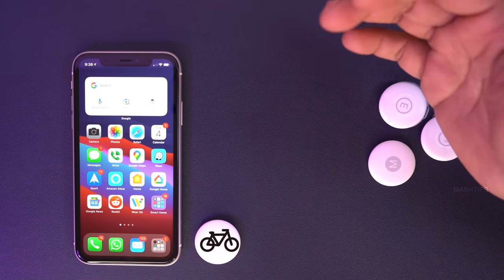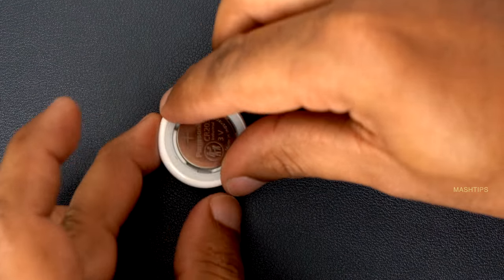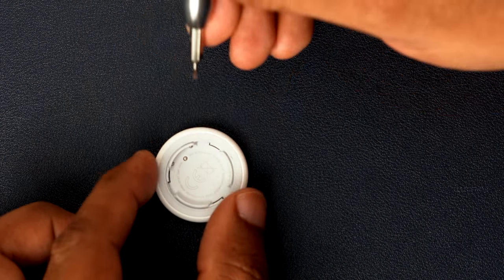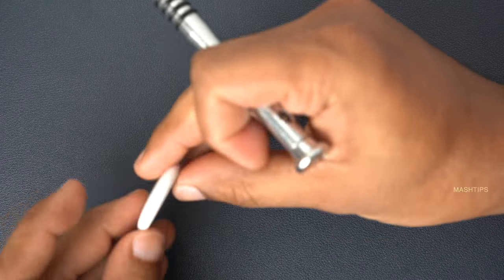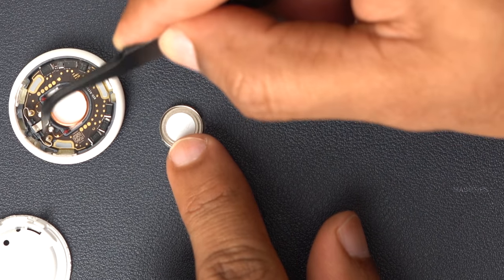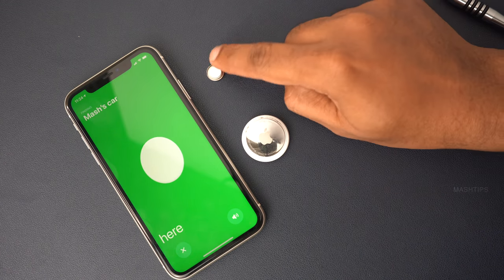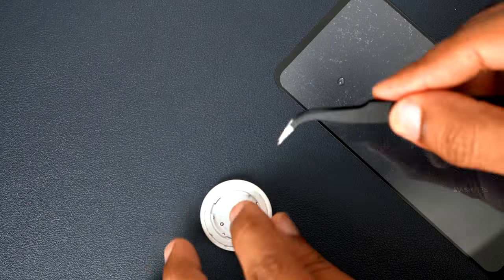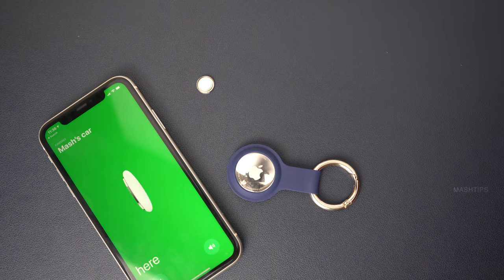How to Remove AirTag Speaker to Mute It (No harm to the AirTag)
Check the video to disable the AirTag Speaker by removing it. You can use the muted AirTag to track your eBike or other devices. The AirTag still works with Preciosn Finding and FindMy Apps. Those who want to get the steps for AirTag Speaker Removal, check this video chapters that includes
AirTag Speaker Location and AirTag Speaker Side to remove it without hurting the PCB.

Video Content
0:00 Introduction
0:55 Remove Battery from Case
1:81 Tools Used
1:40 AirTag Case Structure
 2:27 AirTag Speaker Location
2:38 Remove Cover from Base Plate
3:17 Remove Speaker from AirTag
 3:28 AirTag Speaker Side
4:14 Attache Cover back to Base Plate
4:47 AirTag Pretest with iPhone
5:20 Glue the top case
6:20 Final AirTag test without Speaker
6:58 Conclusion